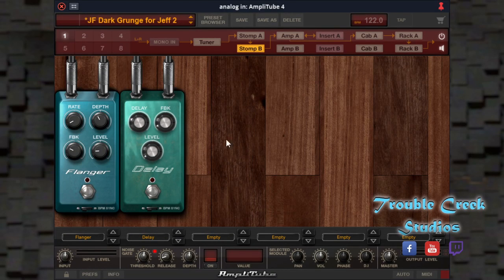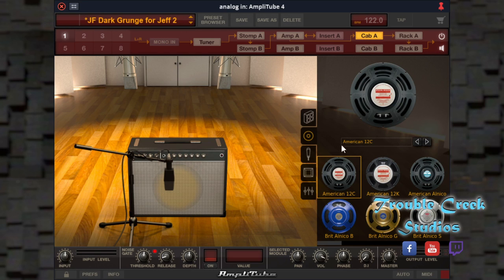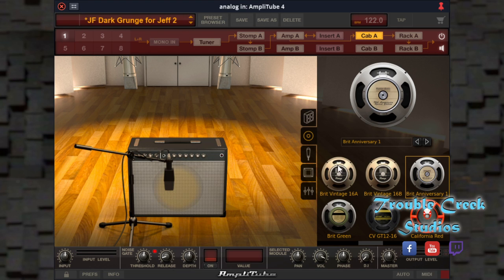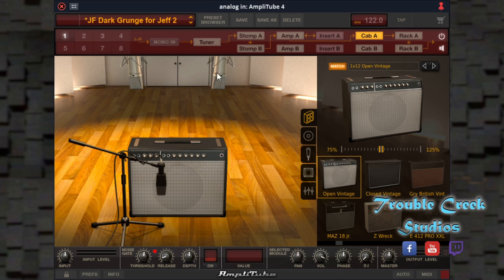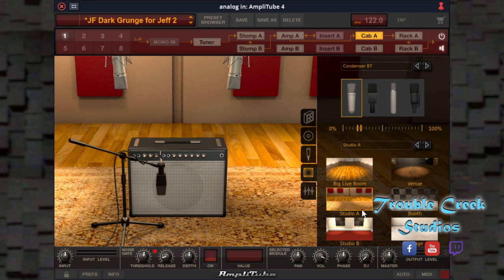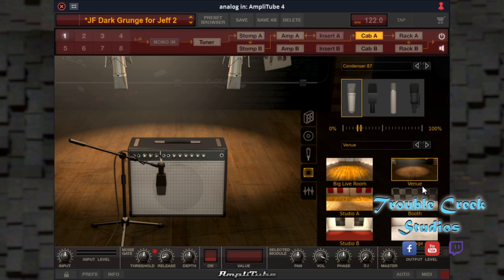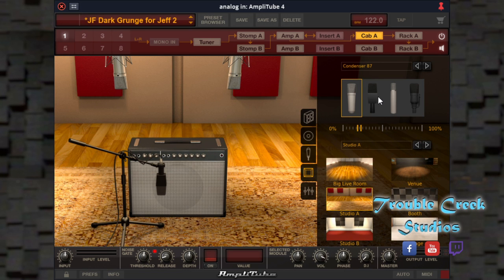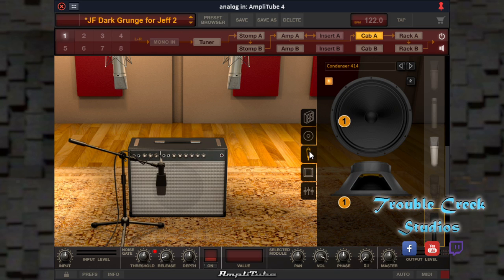Amplitube free guitar effects, speaker cone selection and cabinet demo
using an acoustic guitar with a Viva humbucker pick up, Waveform 11 DAW amplitube troublecreekstudios -- Watch live